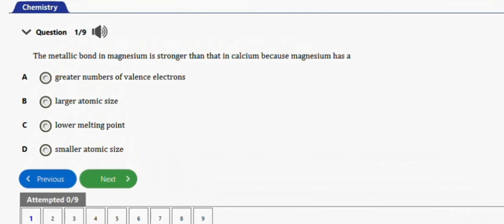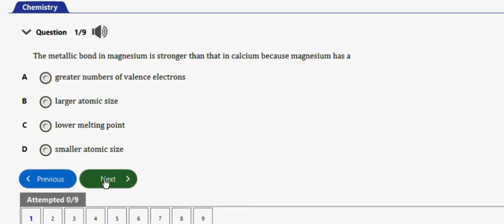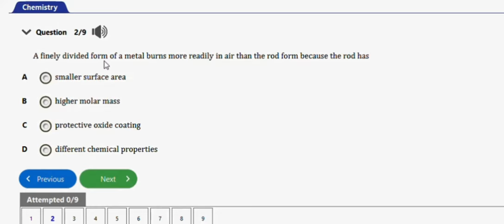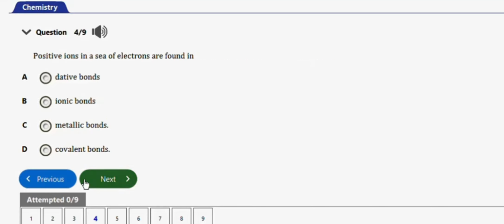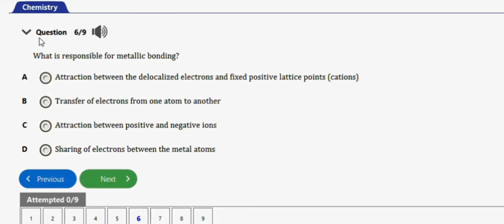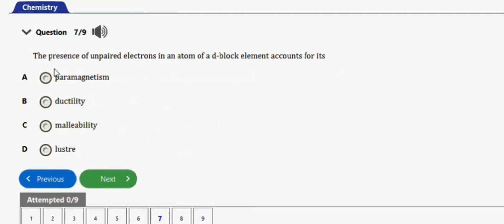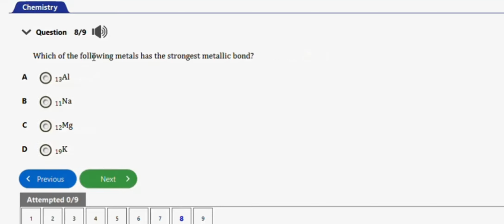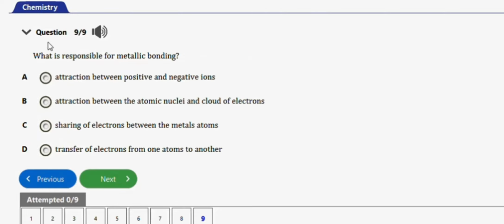NEET Chemistry 2026 Likely MCQ/PYQ On Metallic Bonding (One Shot In English)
NEET Chemistry Online Tutorial Likely Questions And Answers On Metallic Bonding

Metallic bonding is one of the basic problems in NEET chemistry.

In this NEET chemistry online class video, I answered these NEET chemistry questions on metallic bonding

This video is a definite guide to smashing questions on metallic bonding in NEET chemistry